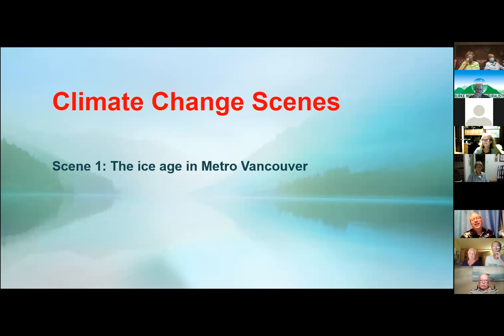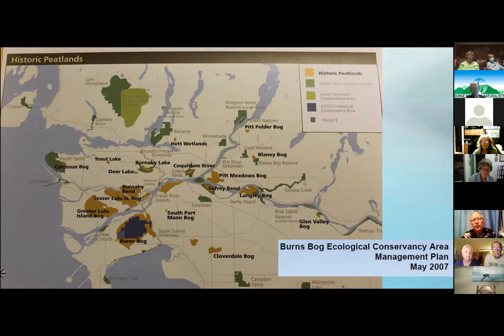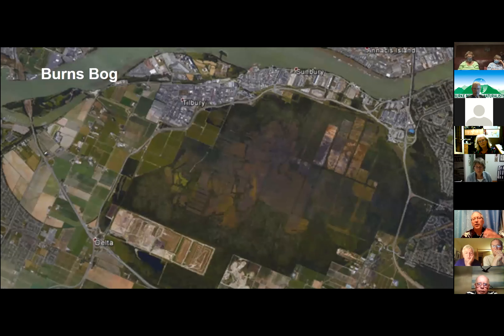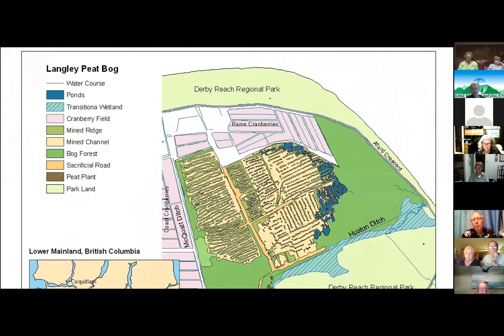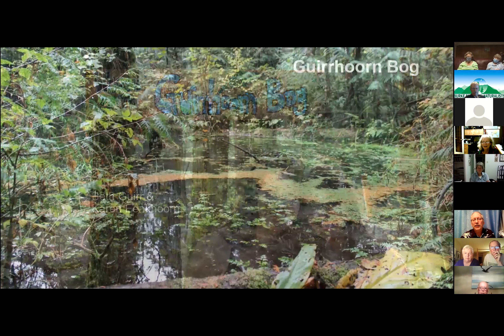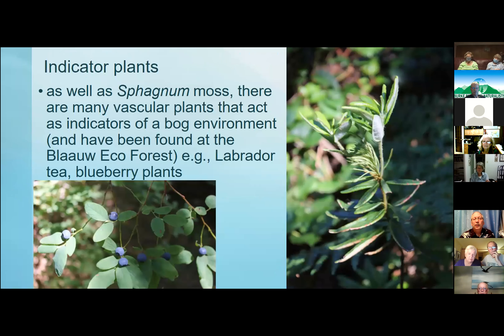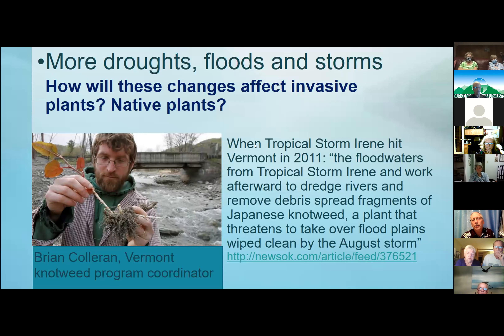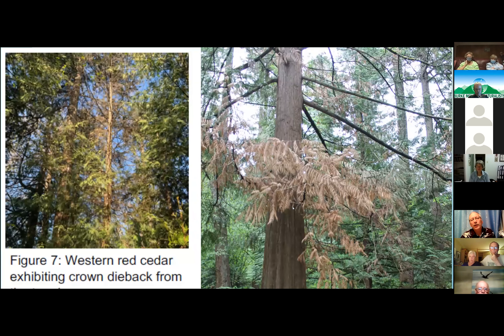2020-09-17 Local Climate Change (Dr David Clements)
David will take us on a journey through time, exploring the past, present and future of our local climate. The past will be examined through his research on bogs and other habitats in the Metro Vancouver area.

Perspectives on the present are revealed by looking at how trees like the red cedars in Burnaby’s Central Park are becoming victims of climate change and what we can do to make forests more resilient. And viewing into the future will explore how Regional Parks can preserve biodiversity and provide vital ecological services while adapting to climate change.

David is an engaging speaker who writes a regular column called “Green Beat” for the Langley Advance Times newspaper. The Burnaby Now recently published an article describing his Central Park project on climate change resilience, and this presentation will include highlights of that study’s findings.